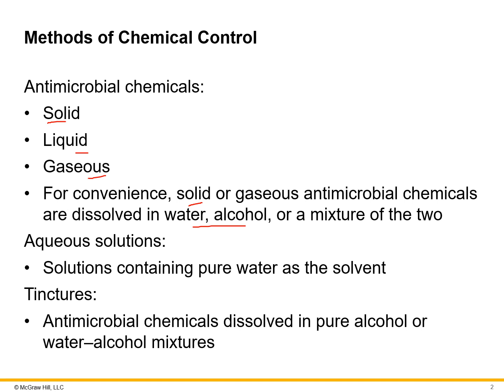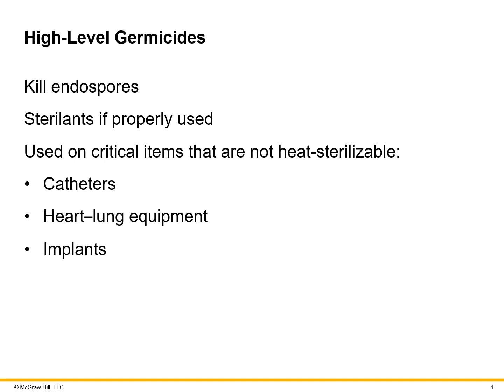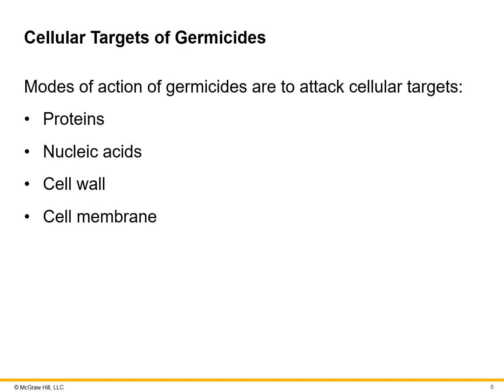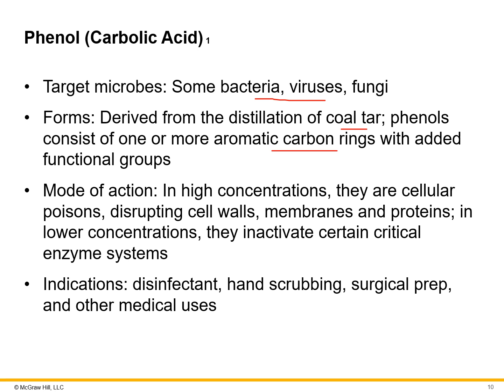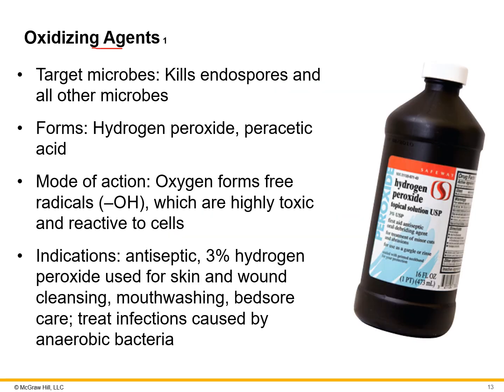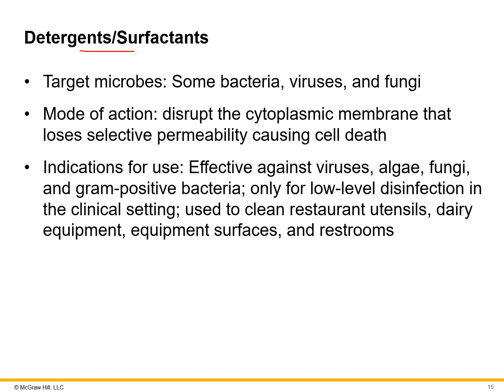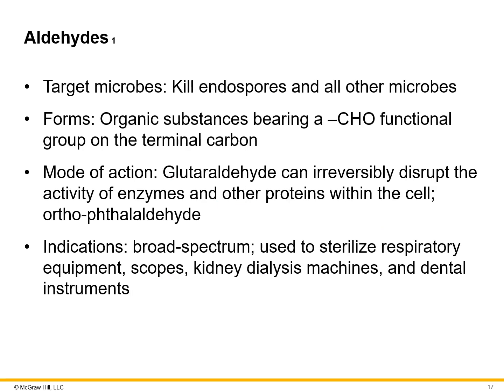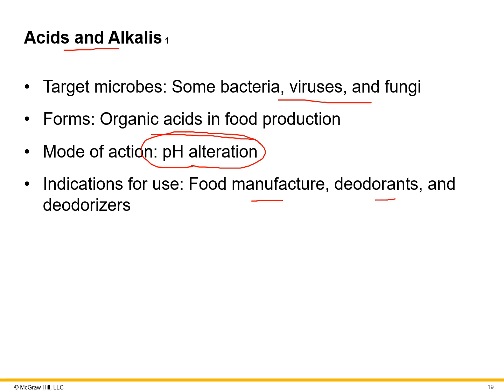Ch 11 Recording 2